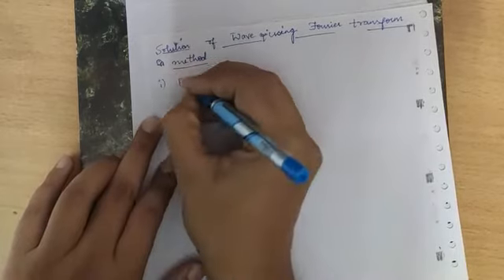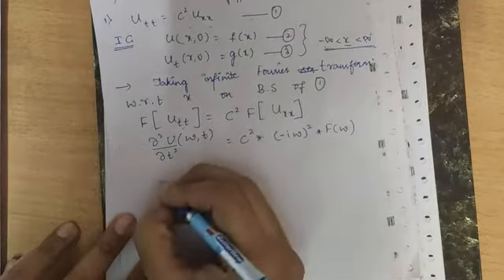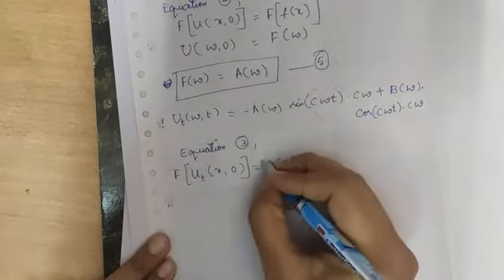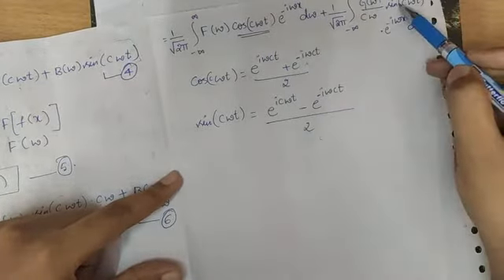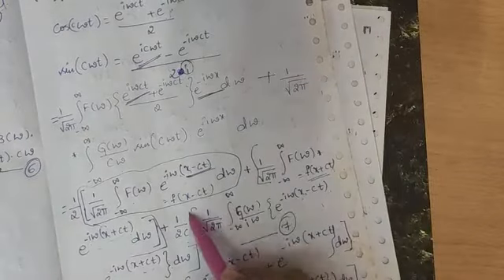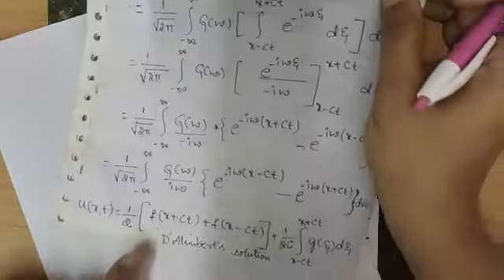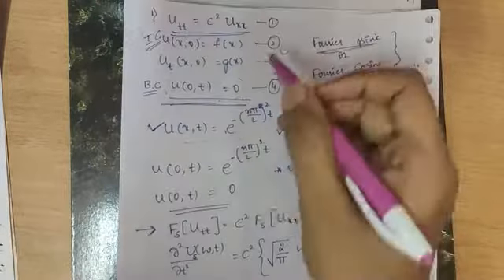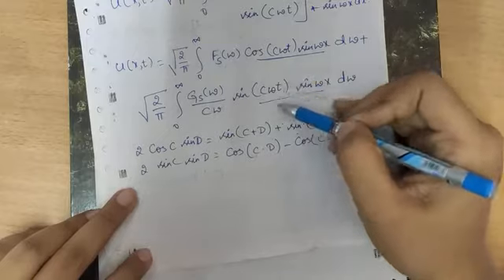Fourier transform method(1)